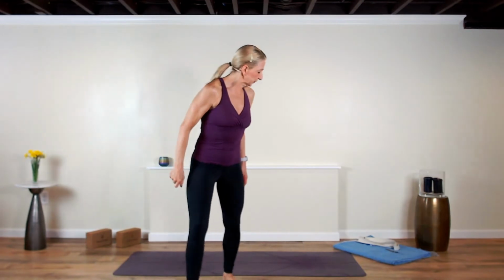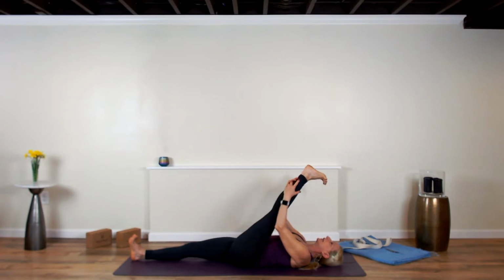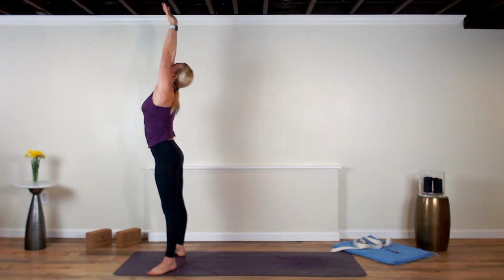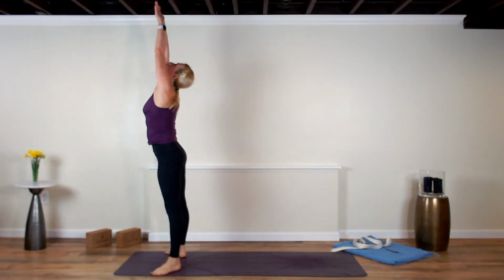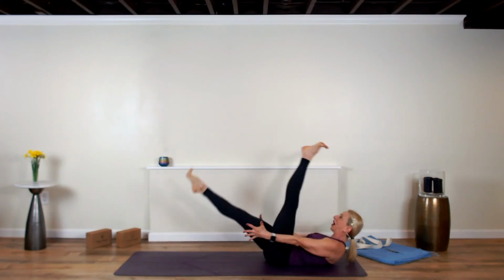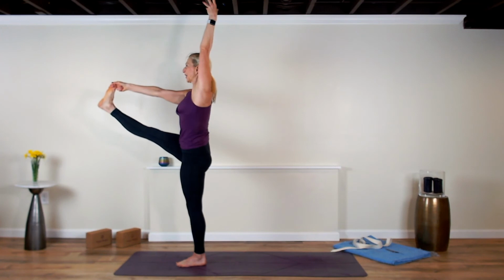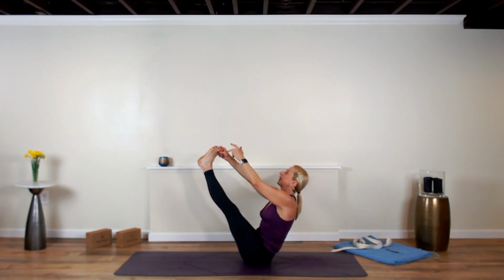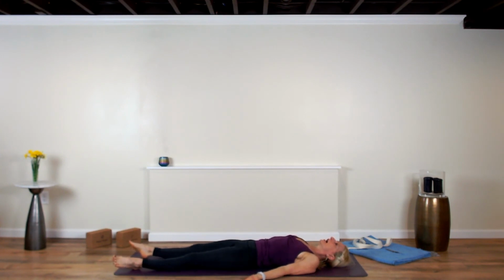All Level All Body Vinyasa Flow Yoga | One Hour | Cultivate Humility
Thank you for joining me today!  I have prepared a one hour vinyasa flow practice all about movement and message.  In the flow we will activate our core and lengthen our hamstrings.

The message is about cultivating humility.  Nelson Mandela offers some words of wisdom, " The first thing is to be honest with yourself.  You can never have an impact on society if you have not changed yourself.  Great peacemakers are all people of integrity, of honesty, but humility. "

Key Poses:

1.  Reclining Hand-to-big-toe pose - aka... Supta Padangusthasana
2.  Extended hand-to-big toe pose - aka...Utthita Hasta Padangustasana
3.  Yoga squat - aka...Malasana
4.  Both Big Toe Pose , Balancing stick pose - aka...Ubhaya Padangusthasana
5.  Upward-facing intense stretch pose - aka...Urdhva Mukha Paschimottanasana

I hope you enjoy.  We are so glad you are here.

OR

for access to full length classes and the private community facebook group.

If you are looking to be challenged and grow in body, mind, and spirit, you have come to the right place.  Here you will find full length yoga classes that combine message and movement for beginners to power vinyasa experienced yogis.